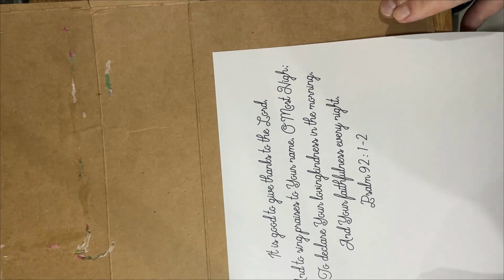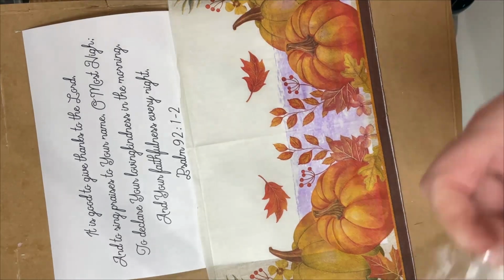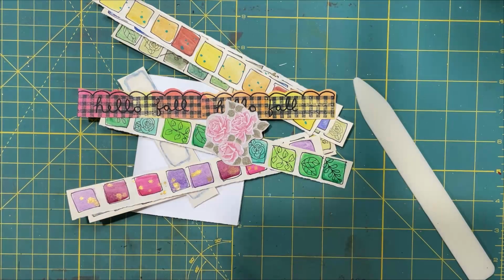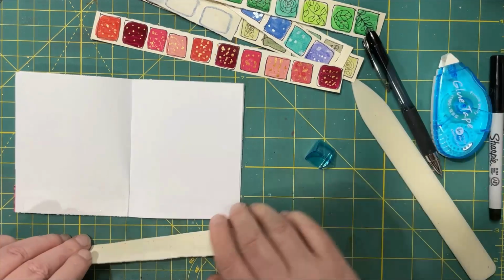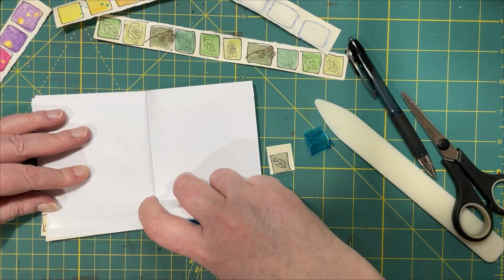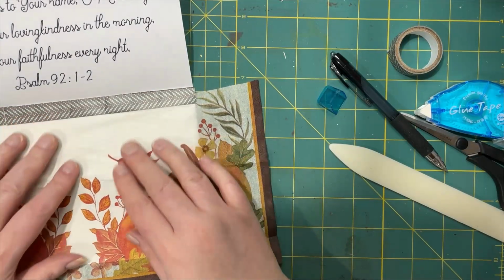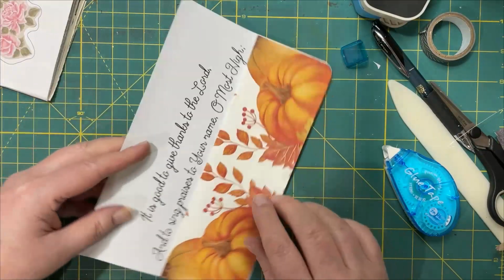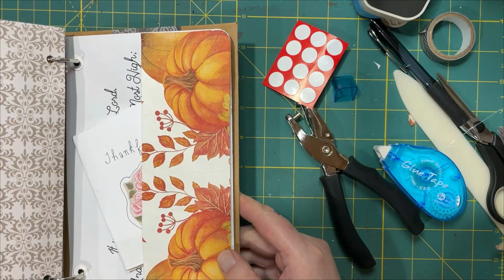Living Faith Journal -- Pocket Page of Thankfulness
Making a pocket page and a little booklet to tuck inside.
Psalm 92:1 It is a good thing to give thanks unto the Lord.